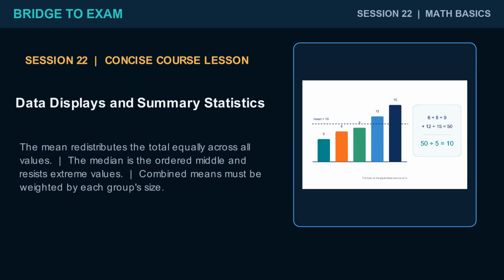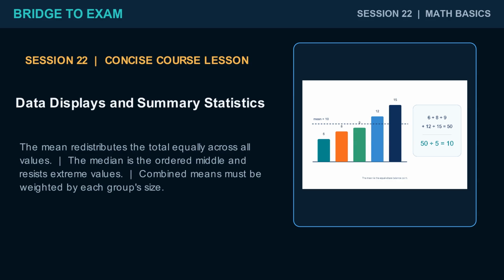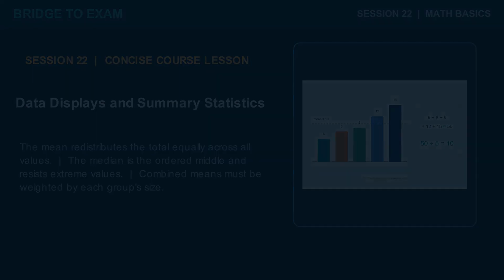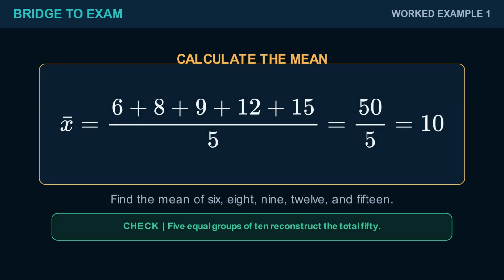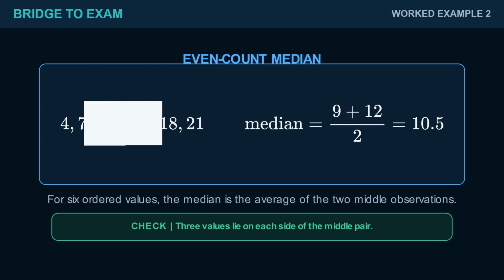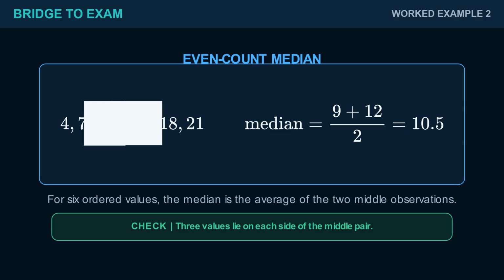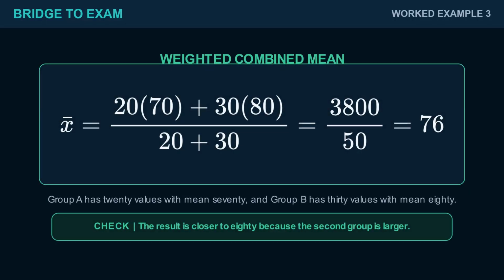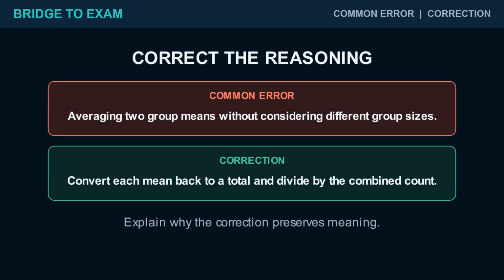22 Data Displays and Summary Statistics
"Session 22 of Math Basics: summarize and interpret data while respecting order, sample size, graph scale, and outliers.

In this lesson, you will:
• calculate mean, median, mode, and range
• reconstruct totals to find missing values or combined means
• read tables and graphs with attention to axes and units

Worked examples include a five-value mean, an even-count median, and a weighted combined mean for unequal groups.